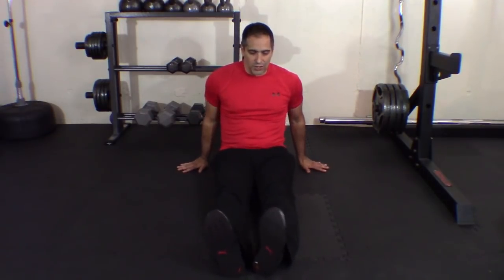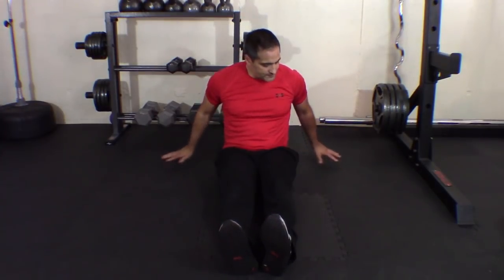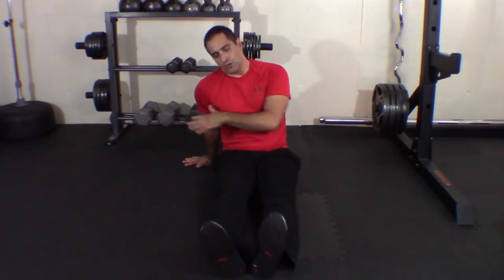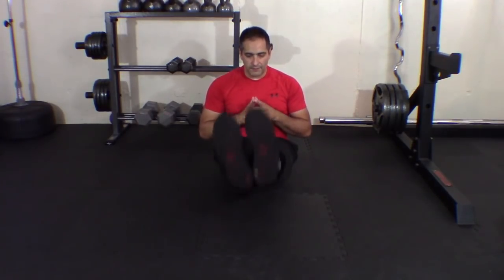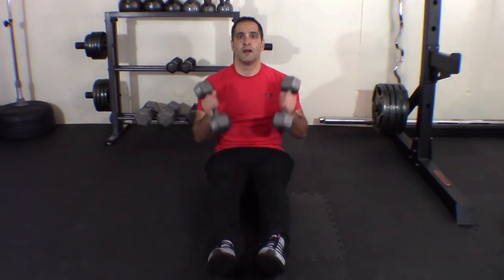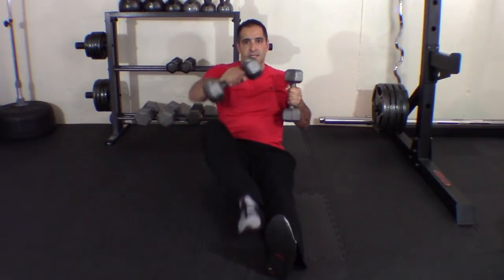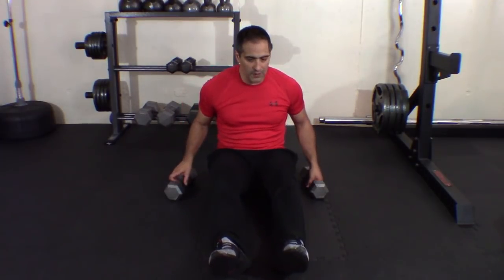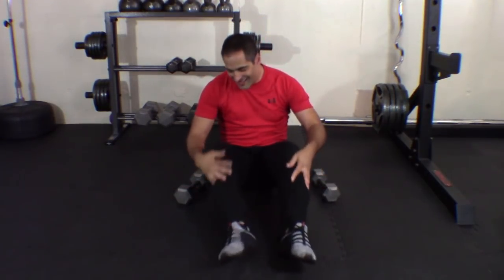NEW SERIES! 50 YRS. + EPISODE 2: FLOOR ROUTINE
Hey ELITES-today is Episode 2 of a new series and we move to the floor. I wanted to show multiple progressions to each movement to help people at different fitness levels. I end the video with dumbbells being incorporated in the routine. I hope you are enjoying this series as much as I am making the videos.

ROUTINE:
10-12 REPS 1-3 SETS
1.) Left/Right single leg up-Hands behind you on floor.
PROGRESSIONS
A. Left/Right single leg up-Hands in front of you.
B. Both legs up-Hands behind you on floor.
C. Both legs up-Hands in front of you.
2.) Slide feet open wide and back-Hands behind you on floor.
PROGRESSIONS:
A. Slide feet open wide and back-Hands in front of you.
B. Pick up feet open wide and back-Hands behind you on floor.
C. Pick up feet open wide and back-Hands in front of you.
3.) Left/R single leg into chest and back-Hands behind you on floor.
PROGRESSIONS:
A. Left/R single leg into chest and back-Hands in front of you.
B. Both legs into chest and back-Hands behind you on floor.
C. Both legs into chest and back-Hands in front of you.
STRING THEM TOGETHER:
1.) Both legs up/down-Pick up feet open wide and back-Both legs
      into chest and back-Hands behind you on floor.
2.) Both legs up/down-Pick up feet open wide and back-Both legs
      into chest and back-Hands in front of you.
KEEP FEET OFF FLOOR ENTIRE TIME:
1.) Both legs up/down-Pick up feet open wide and back-Both legs
2.) Both legs up/down-Pick up feet open wide and back-Both legs
DUMBBELL ROUTINE:
5-6 CYCLES
1.) Left leg up Left punch
      Right leg up Right punch
      Open legs wide Left punch
      Bring legs together Right punch
      Left leg into chest Left punch
      Right leg into chest Right punch
2.) Both legs up both arms punch
      Open legs wide both arms punch
      Bring legs together bring arms back
      Both legs into chest both arms punch
3.) Same as (2) but legs are off floor for all movements.

PUMA Men's MEGA NRGY Sneaker:

Take Care and Peace!

Opening Written for my channel by VICTIM OF CIRCUMSTANCE